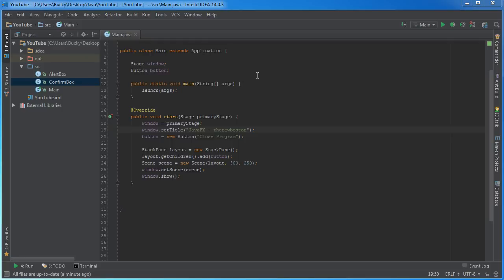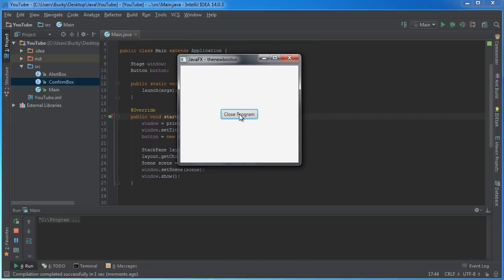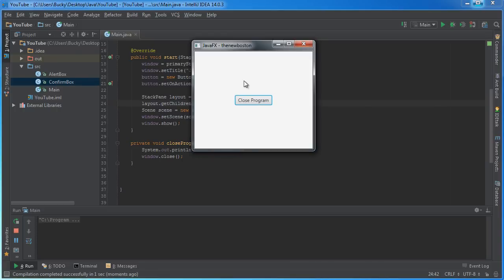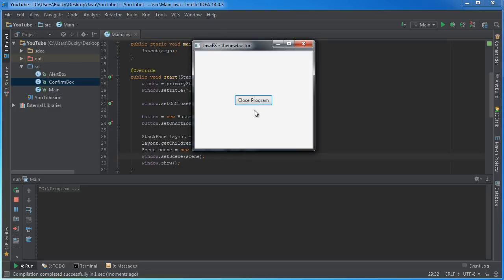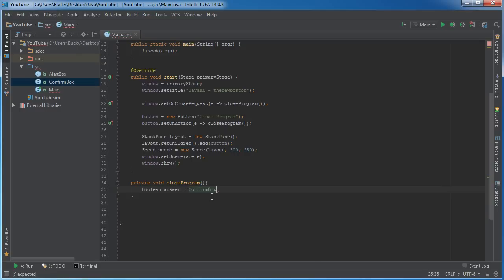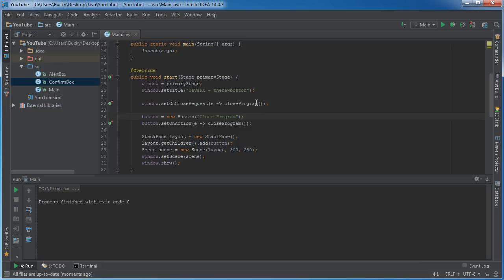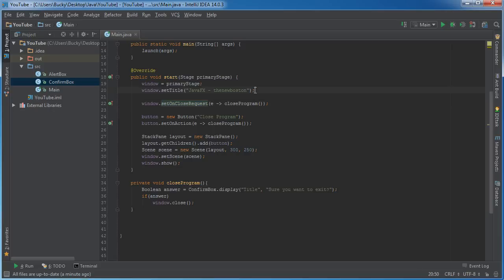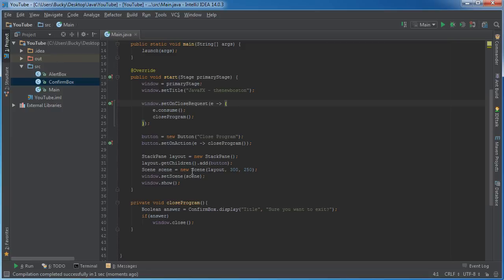JavaFX Java GUI Tutorial - 7 - Closing the Program Properly